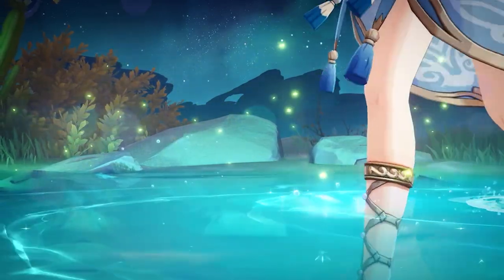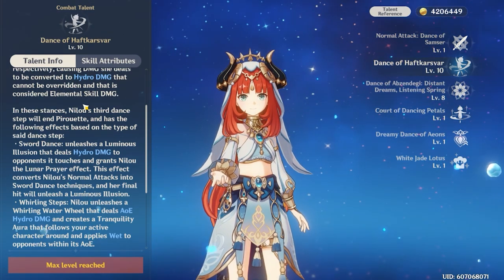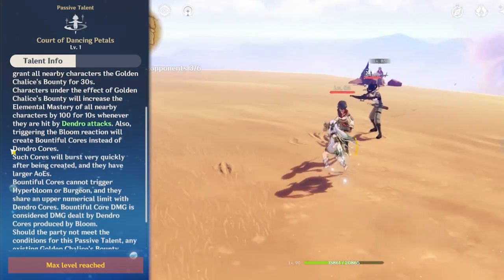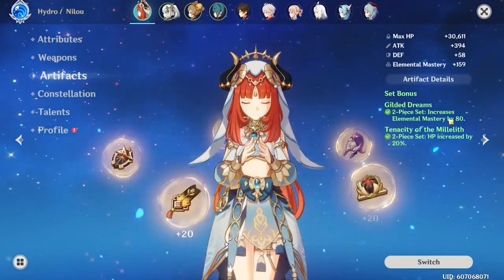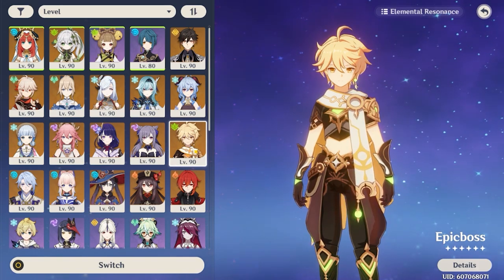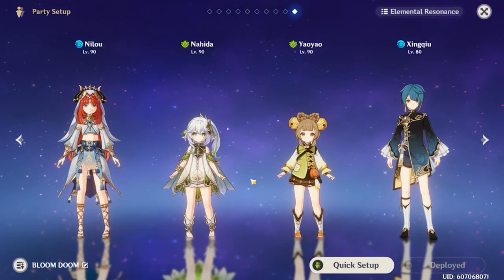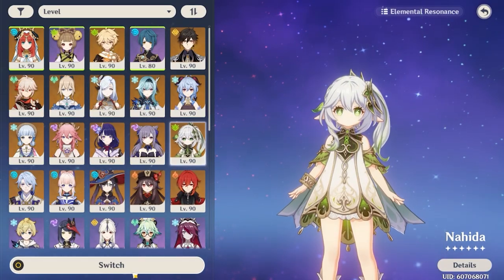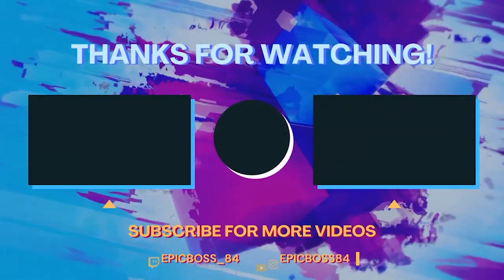UNIQUE & EXCELLENT BLOOM SPECIALIST! | Nilou Post Guide & Talents Review Genshin Impact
Hey everyone! You all may have started to notice that I’m uploading more different variety of content. It was about time that I finally started making guides for characters. Expect more especially when there are upcoming characters rerunning! Let me know if you guys want to see more of this type of content! Enjoy the video :D

00:00 - Intro
0:21 - Nilou Overview
1:29 - Nilou Talents
6:33 - Nilou Constellations
8:00 - Nilou Artifacts
8:53 - Nilou Weapons
9:32 - Nilou Teams
15:02 - Nilou Showcase
16:30 - Outro

Outro: Party In Backyard - Highway